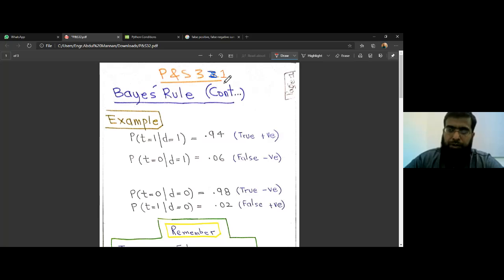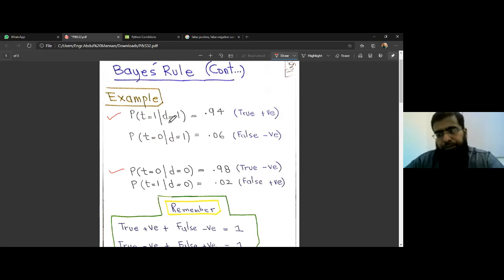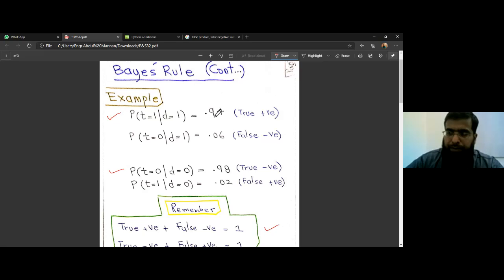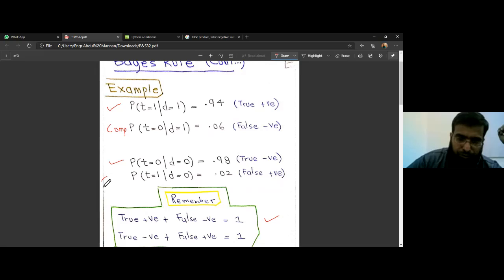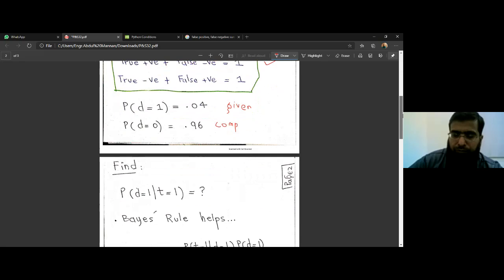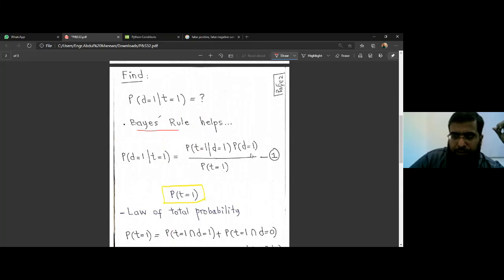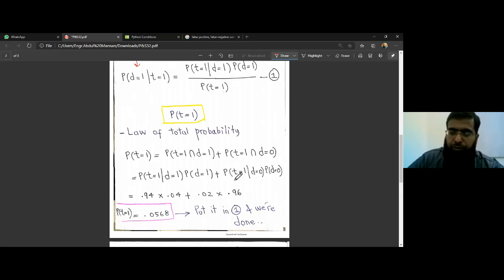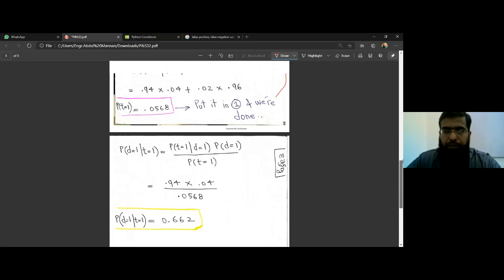P&S31 | Bayes' Rule | Bayes' Theorem | Law of Total Probability | Conditional Probability | Joint Pr